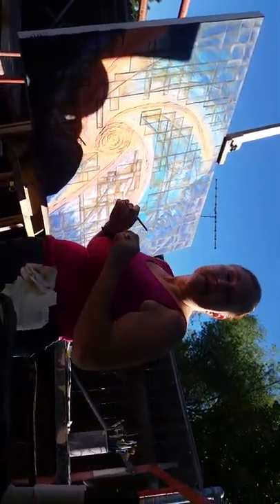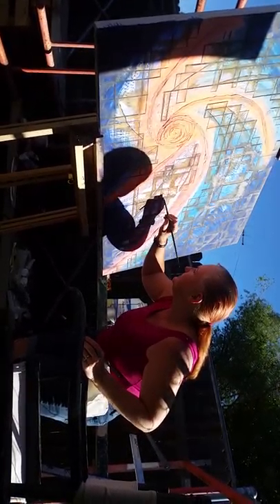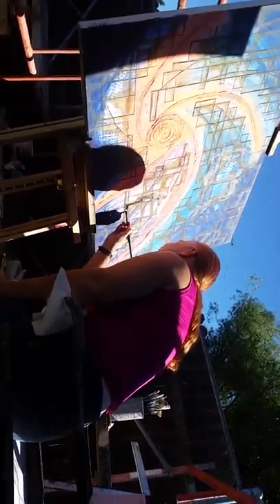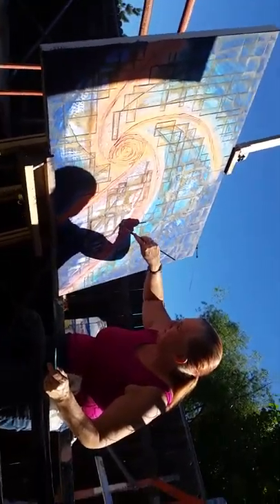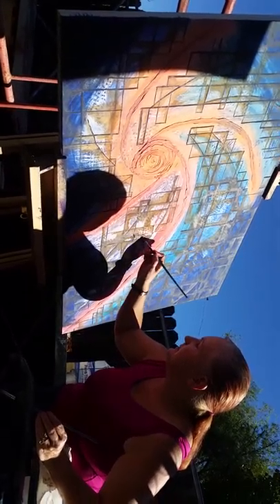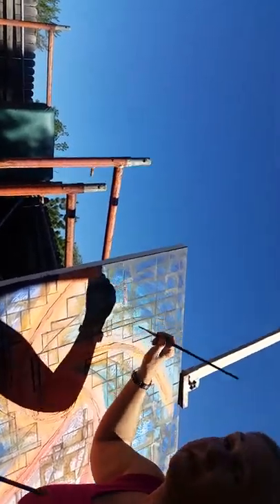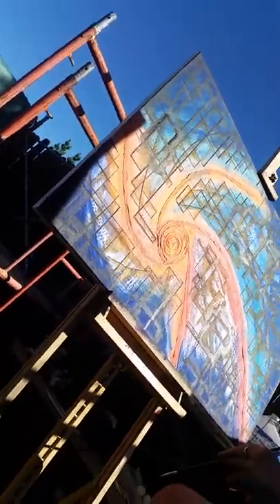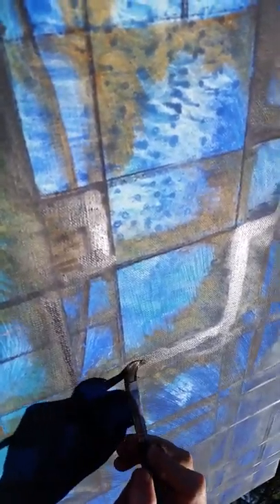Video #12 Abstract Art Oil Painting shades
I am going over how I shade and why and where.